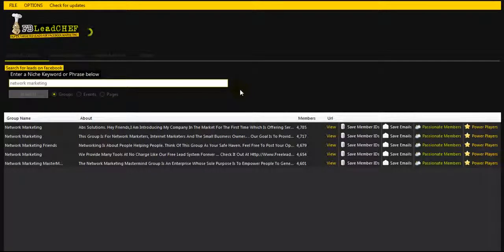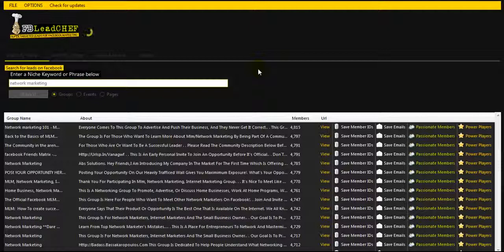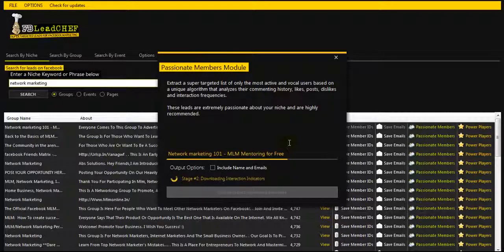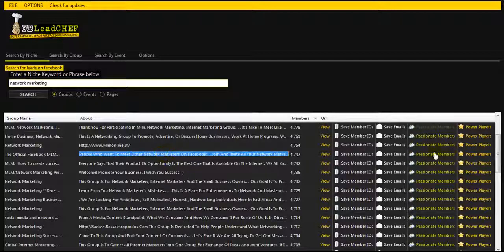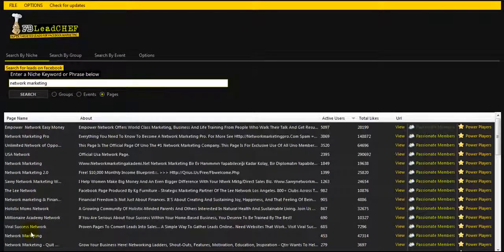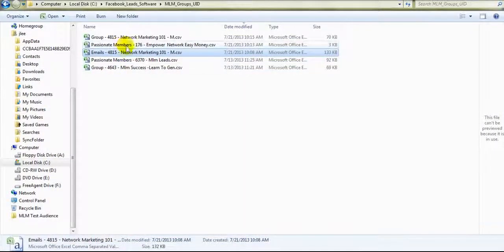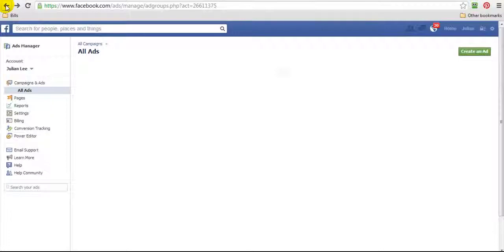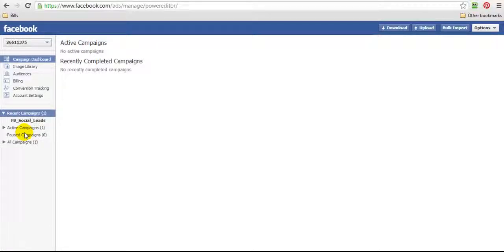FB Lead Chef Review